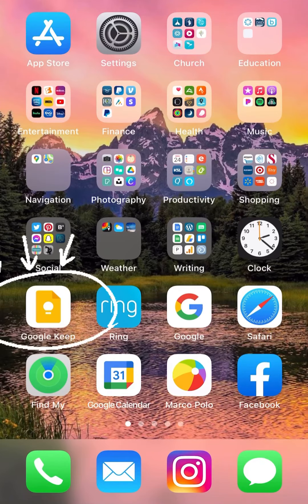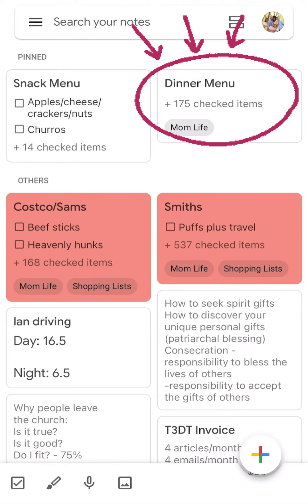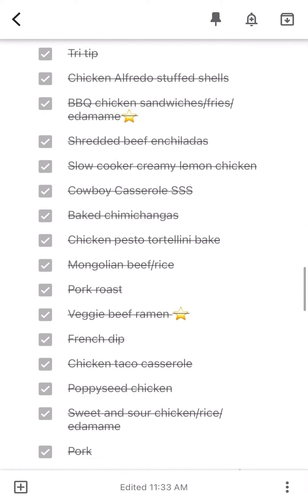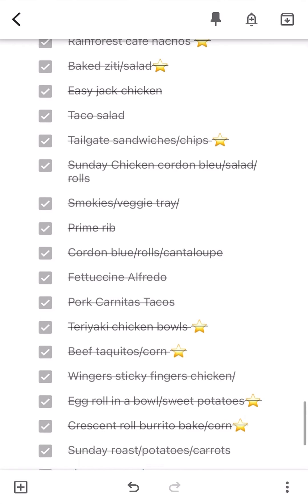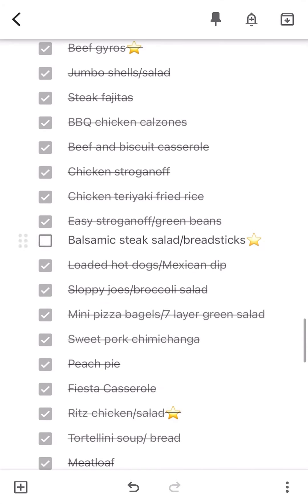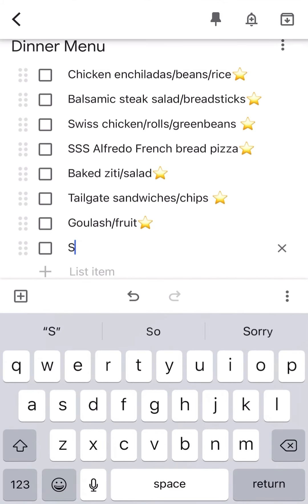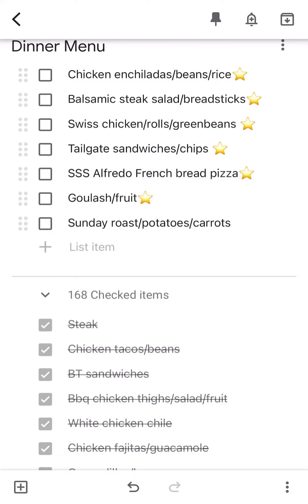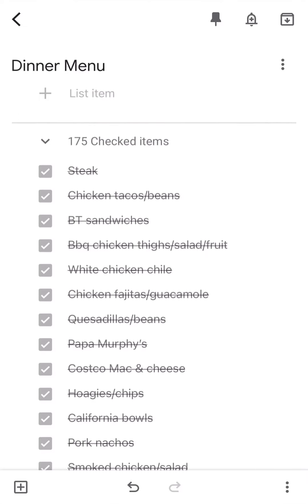My Favorite Tool for Meal Planning